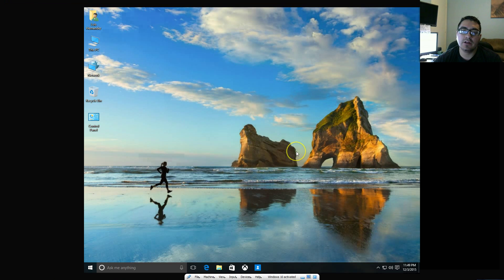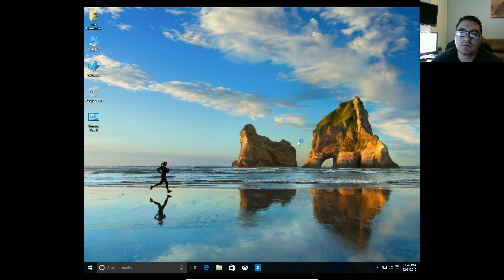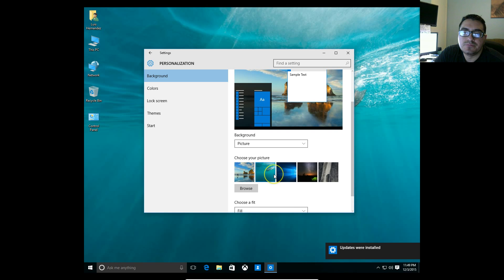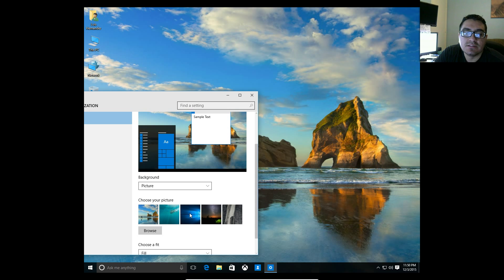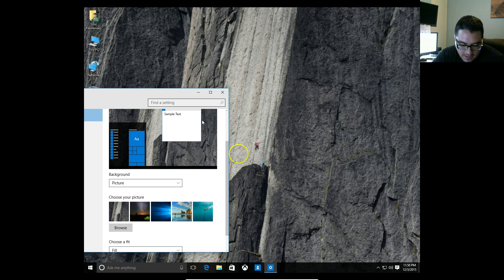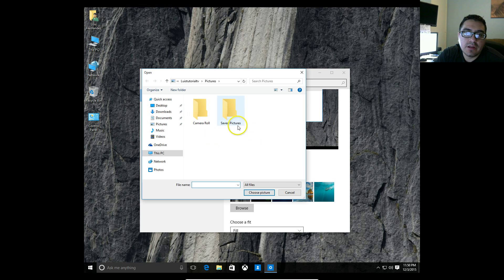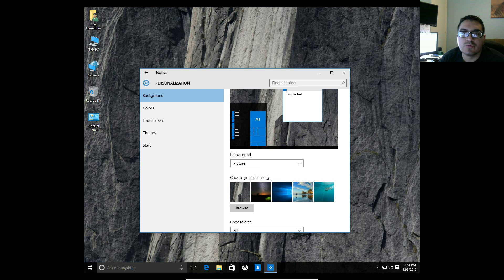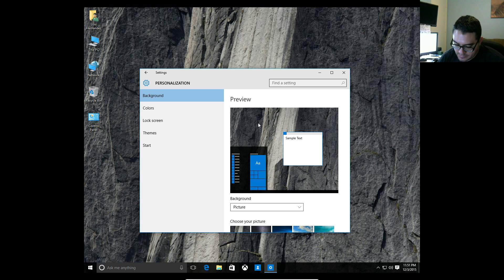How To Change Your Desktop Background Picture On Windows 10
In this video I will show you How To Change Your Desktop Background Picture On Windows 10!

. __________Recommended Software_____________

tune-up.